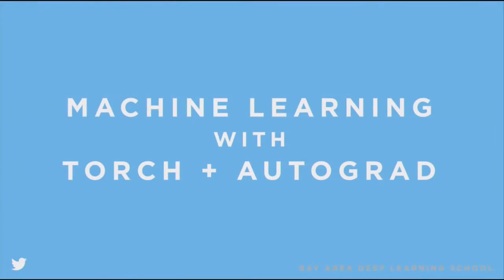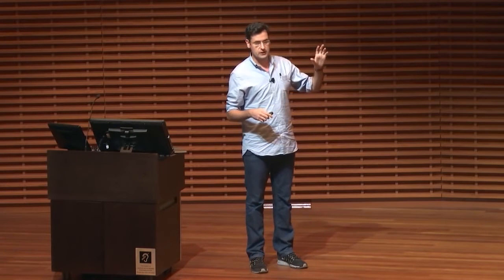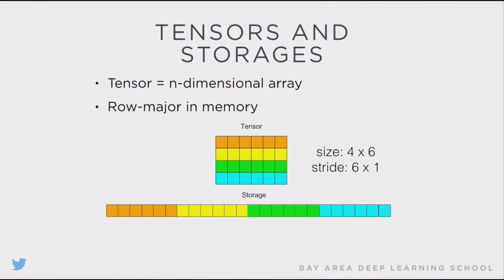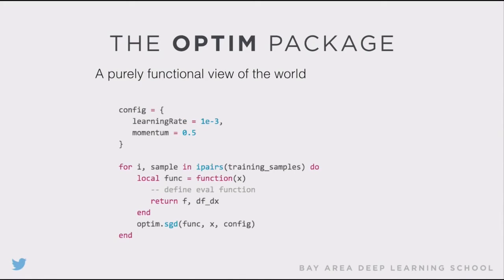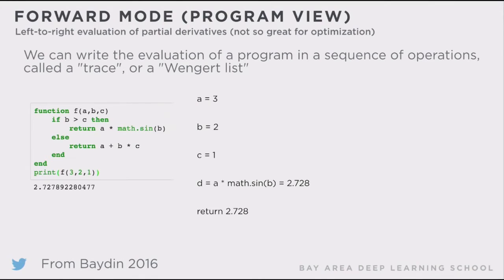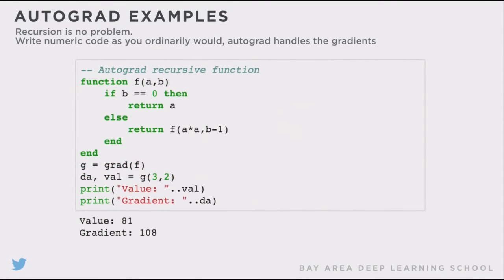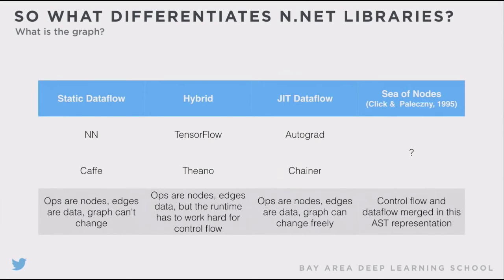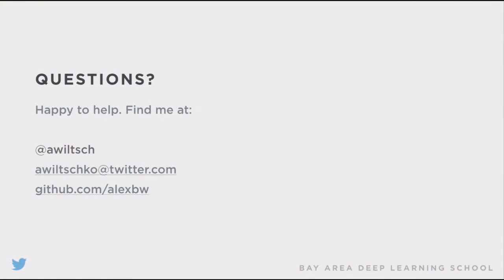Torch Tutorial (Alex Wiltschko, Twitter)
The talks at the Deep Learning School on September 24/25, 2016 were amazing. I clipped out individual talks from the full live streams and provided links to each below in case that's useful for people who want to watch specific talks several times (like I do). and full live streams below.

Having read, watched, and presented deep learning material over the past few years, I have to say that this is one of the best collection of introductory deep learning talks I've yet encountered. Here are links to the individual talks and the full live streams for the two days:

for more information on the event, speaker bios, slides, etc. Huge thanks to the organizers (Shubho Sengupta et al) for making this event happen.